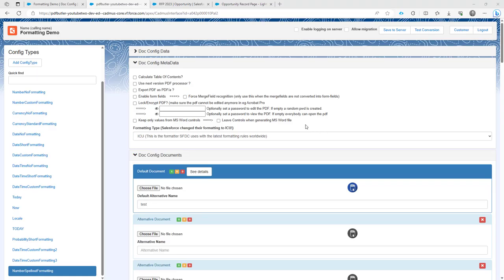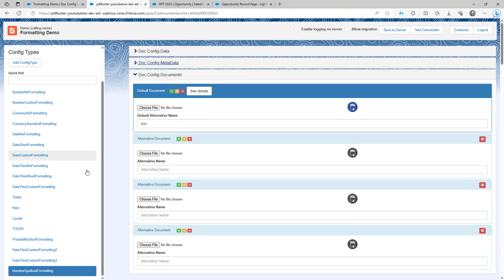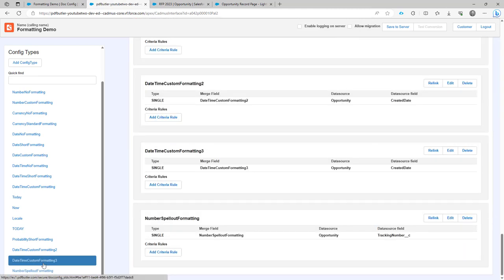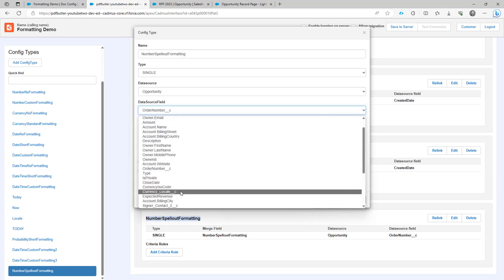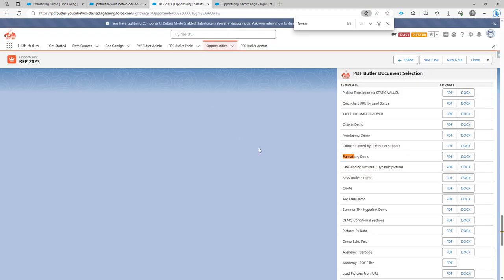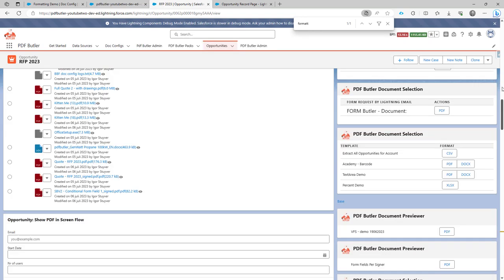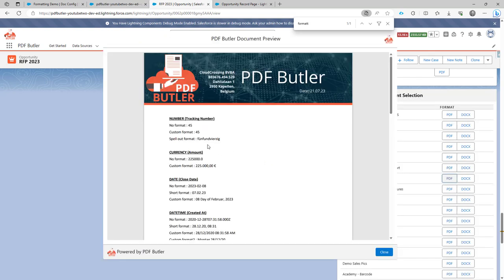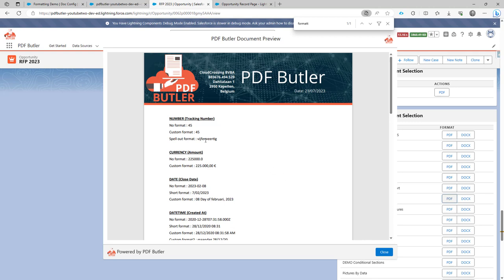Spell out Numbers